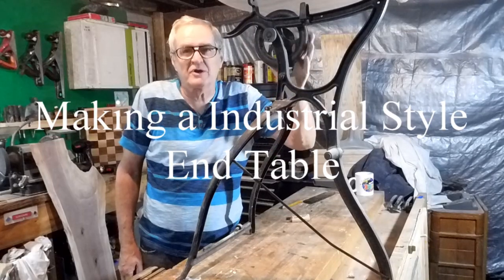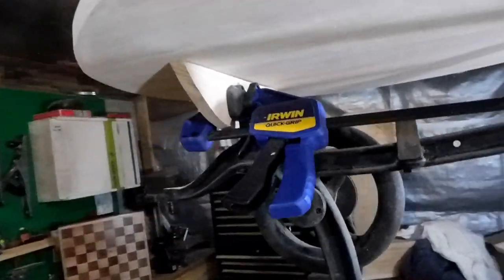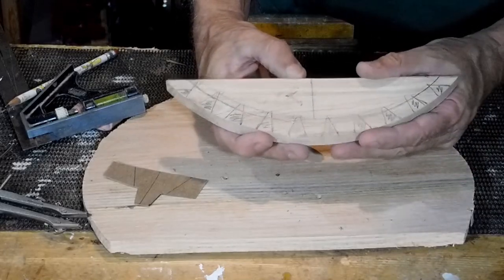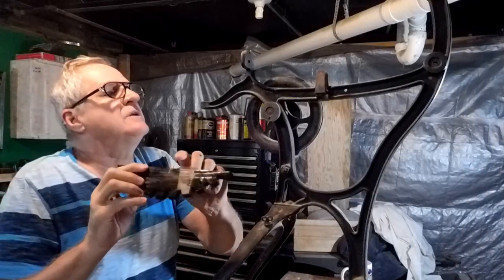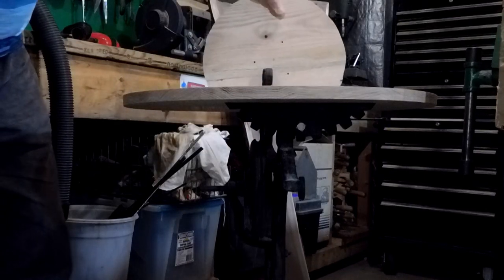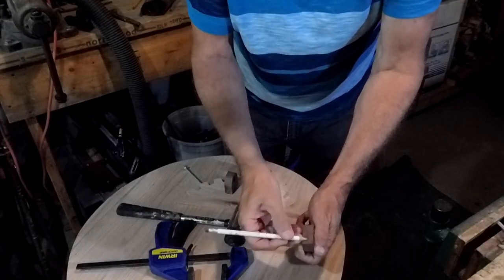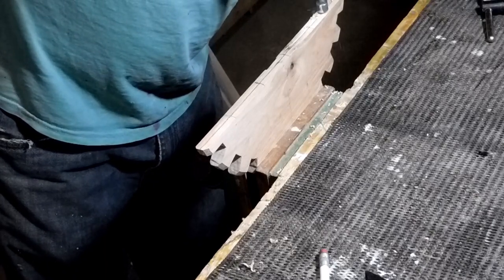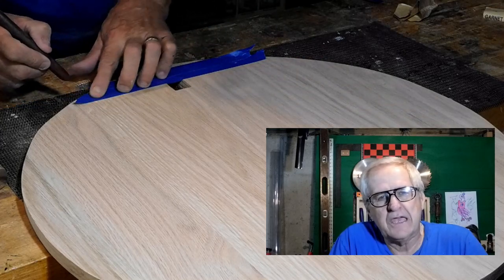Easy Woodworking Project / Industrial Steampunk Table / Part 2